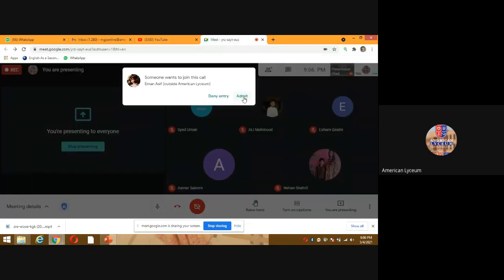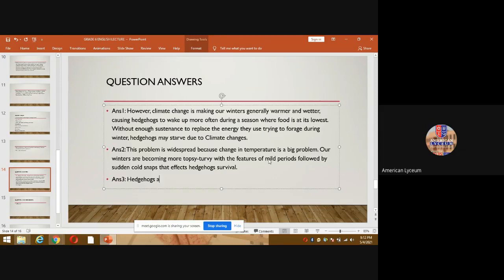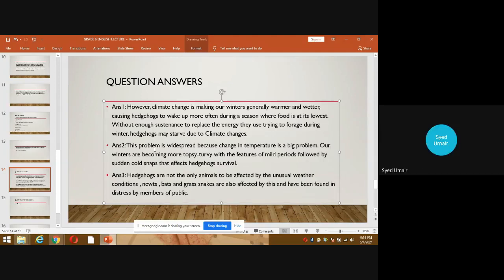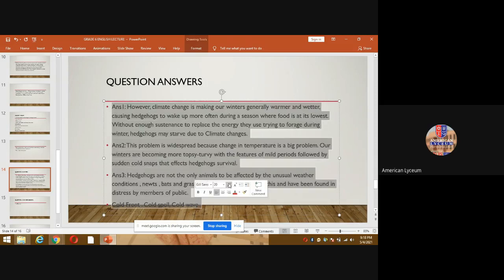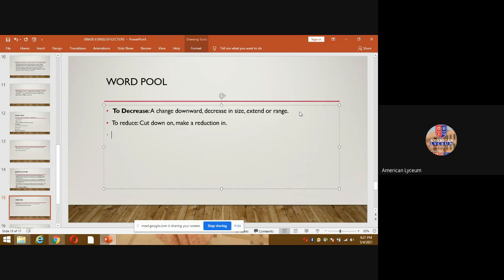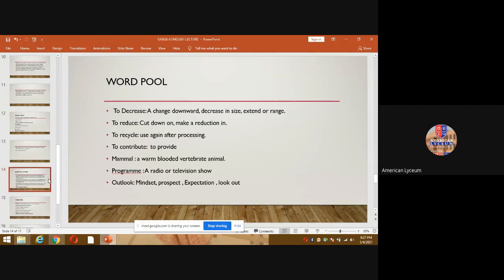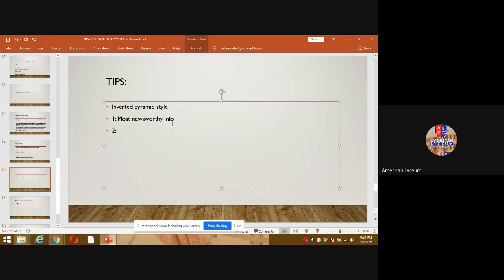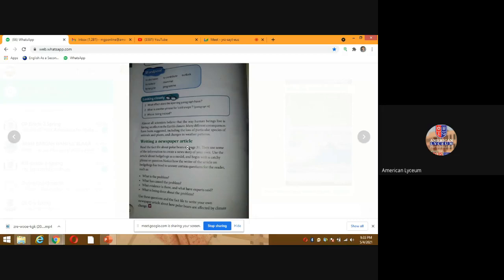Grade 6: English Chapter 2: Climate : Comprehension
Chapter 2
Climate
English Oxford
Comprehension
wordpool
News Article